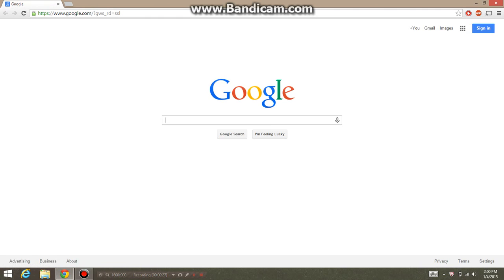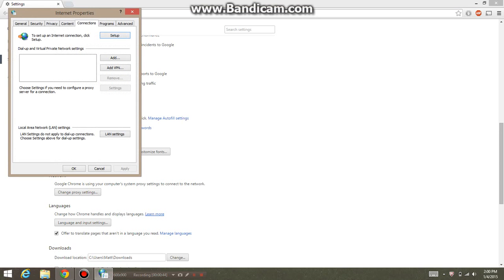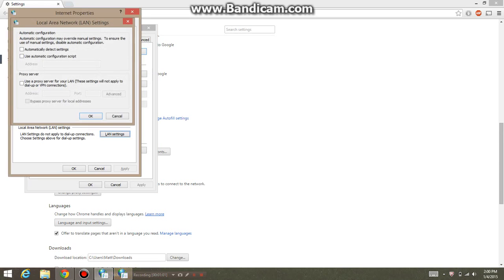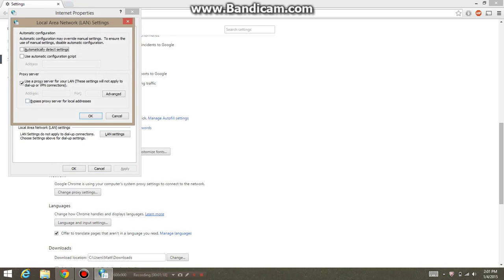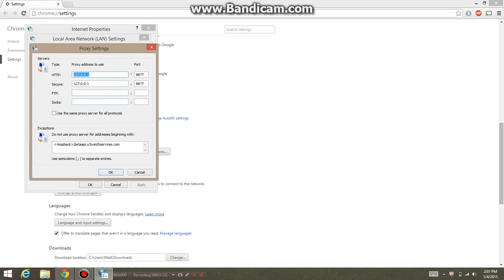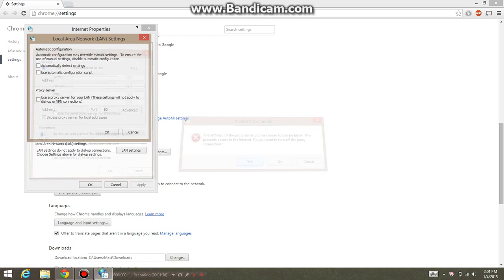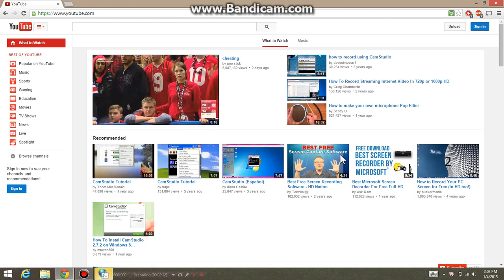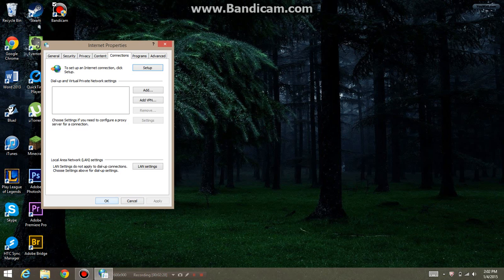Proxy Server Setting Keeps Becoming Checked - FIX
This is a how to video on fixing a proxy server setting. When you are trying to undo your proxy server and the window keeps popping back up checking on your proxy server again, then this video should help fix that problem and keep your proxy server off for good.